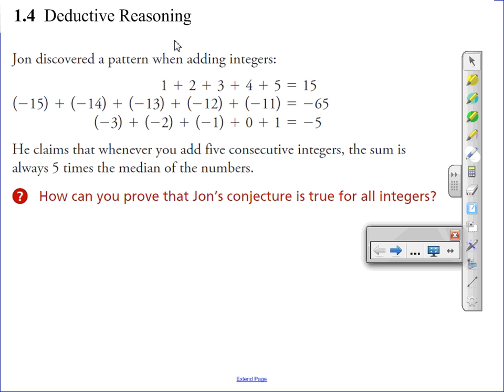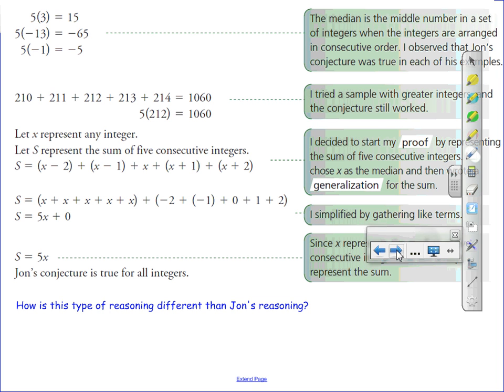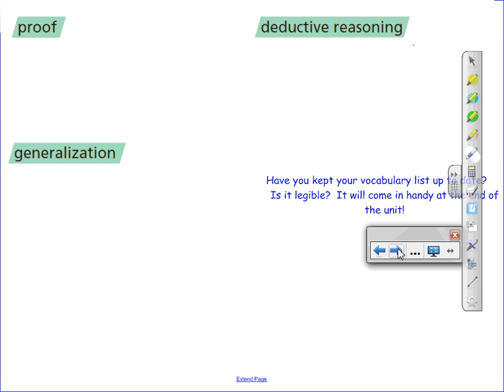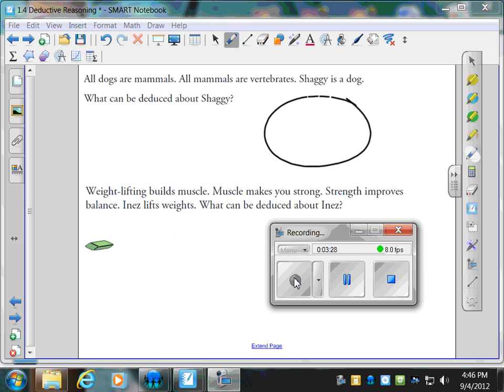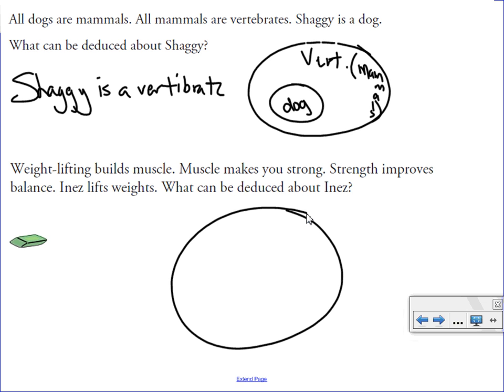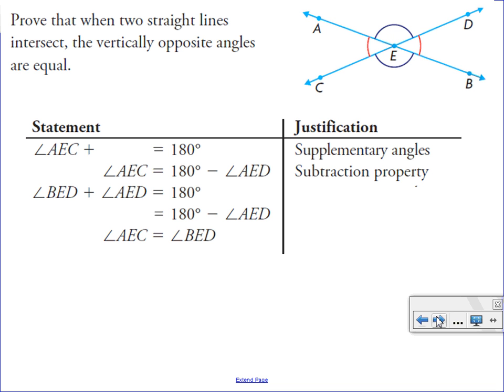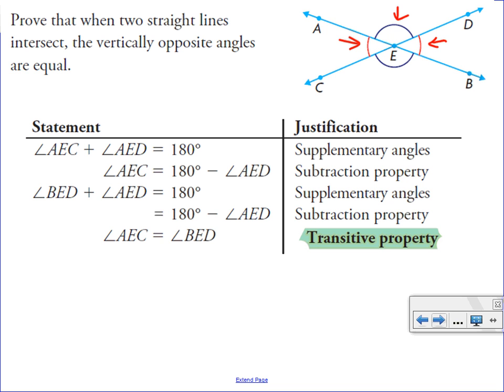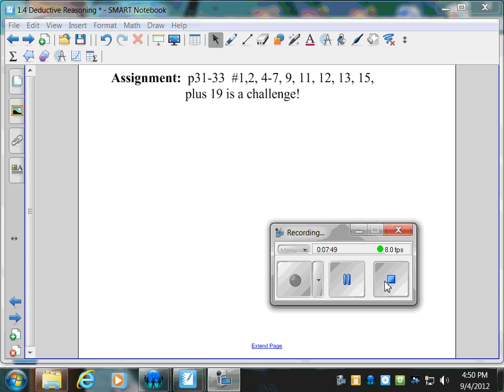1 4 Deductive Proofs